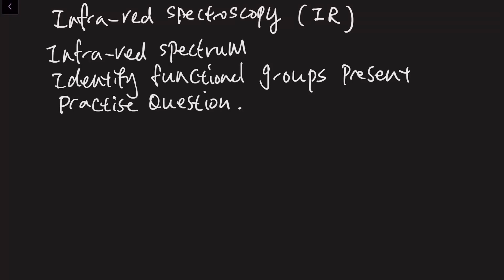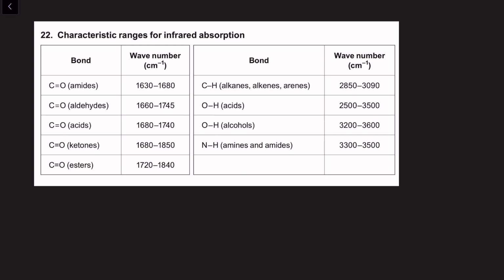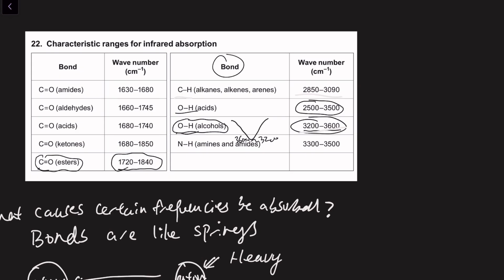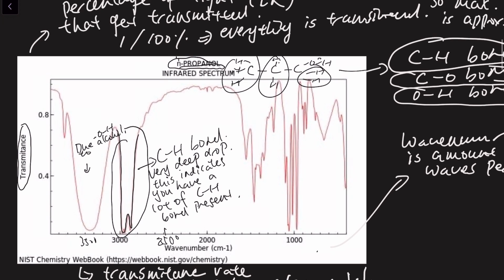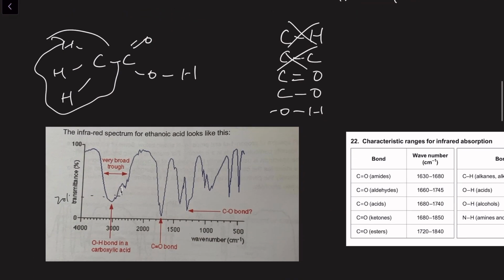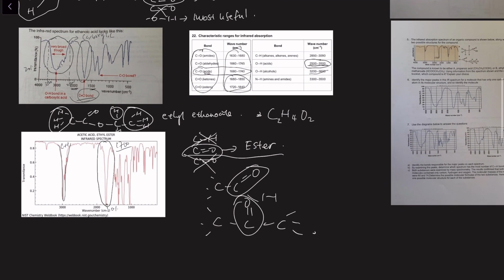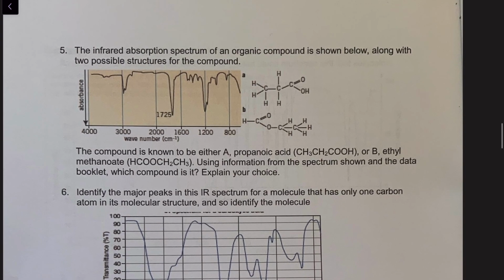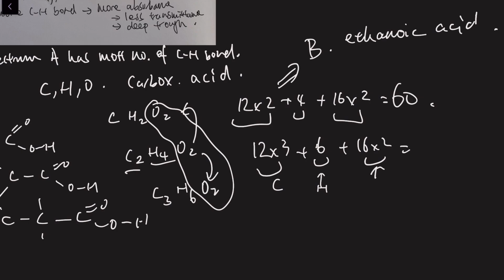IR Spectroscopy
0:00 Introduction
3:00 Understand the infrared spectrum. Transmittance rate
5:40 Wavenumber and using databook
8:17 Why IR Spectroscopy Works
13:45 Identify functional groups using IR Spectroscopy
19:45 Fingerprint region
24:08 IR spectrum for carboxylic acid
28:55 IR spectrum for esters
32:58 IR spectrum for amine
35:30 Practise questions